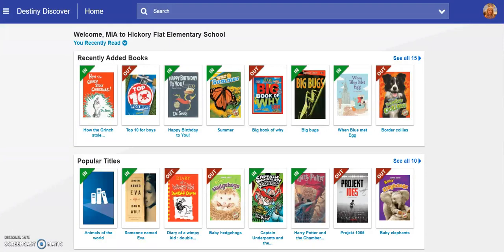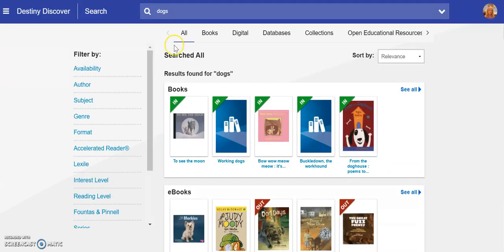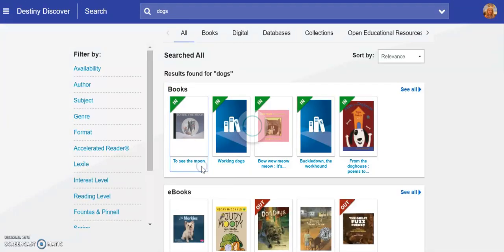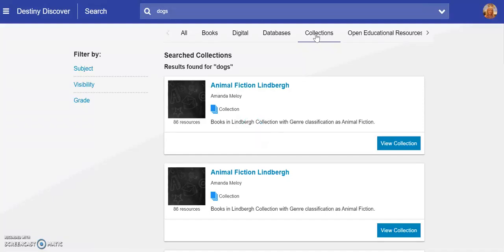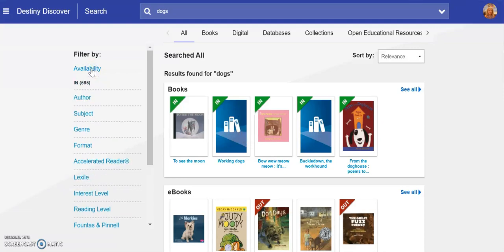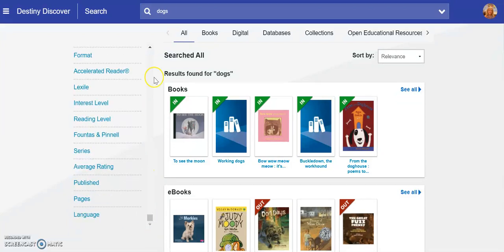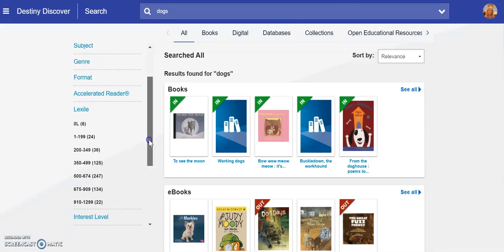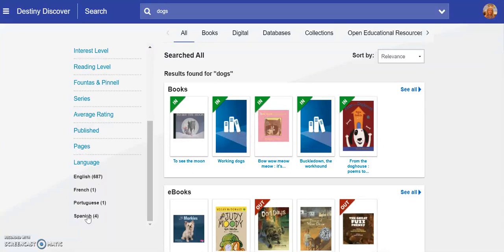Destiny Discover Teacher Introduction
A tour of the main homepage features.